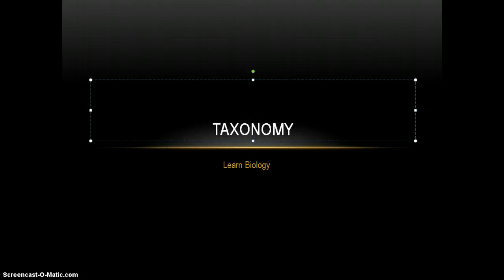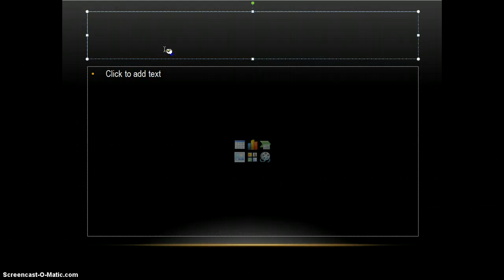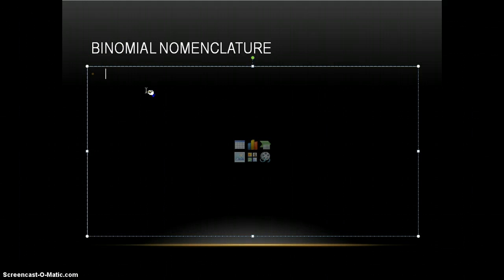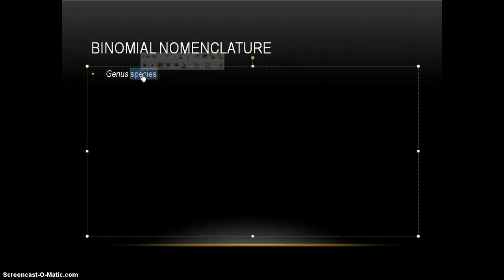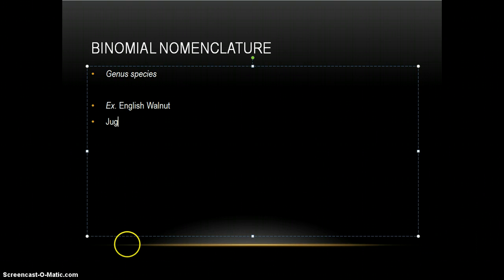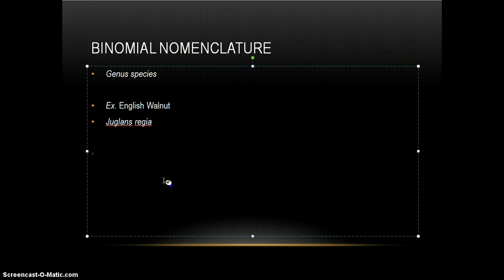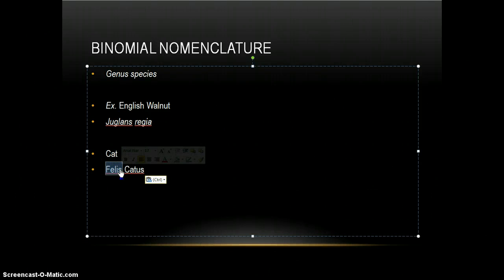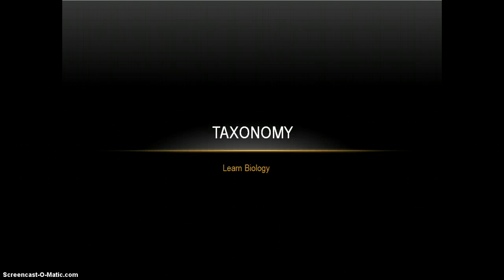Binomial Nomenclature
A brief lesson on the history of taxonomy and how the current system works